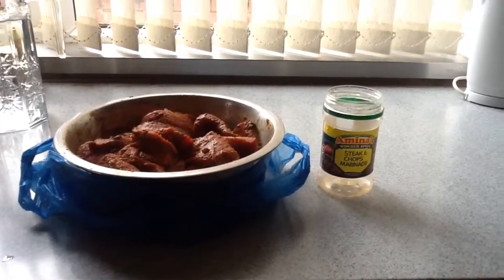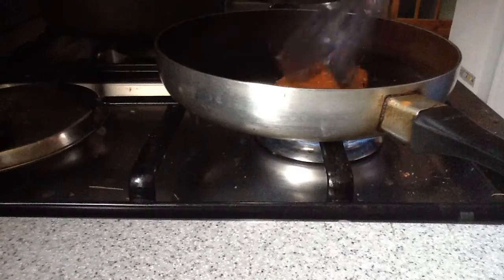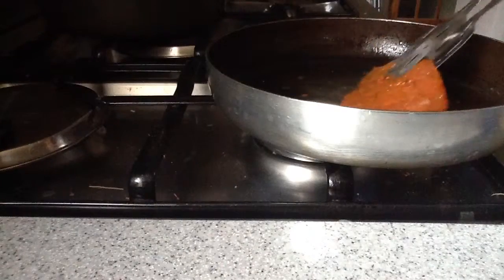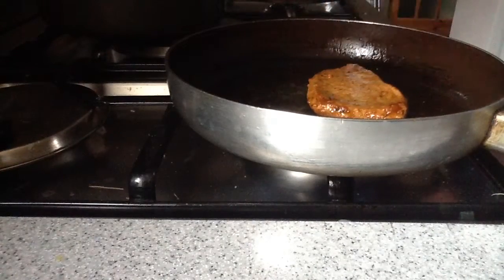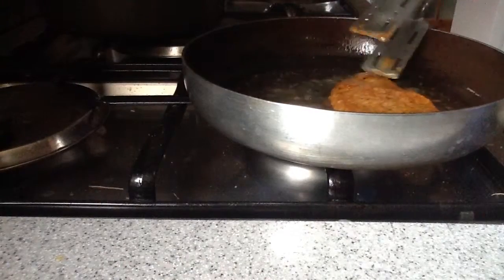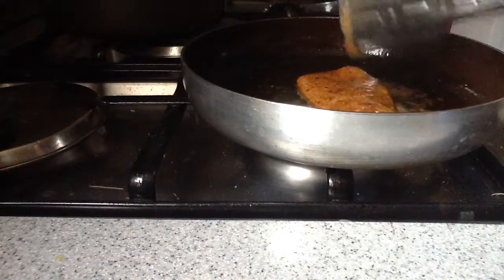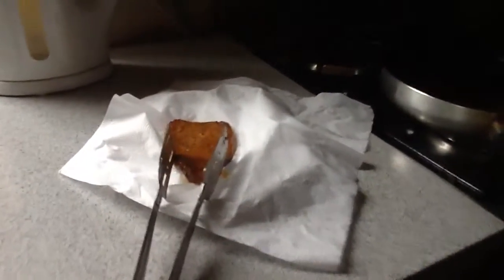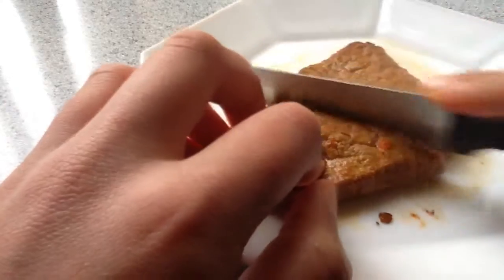How to: Cook Steak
My first how to video showing you how to Cook steak at well done.